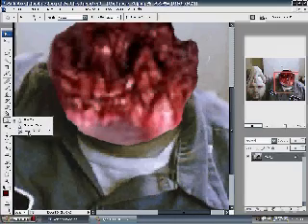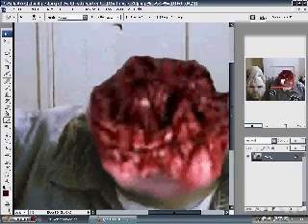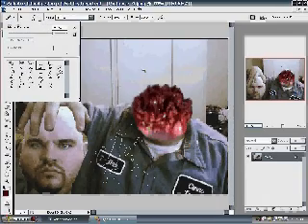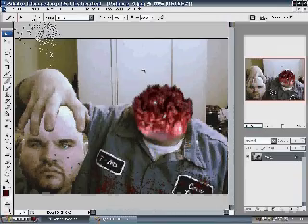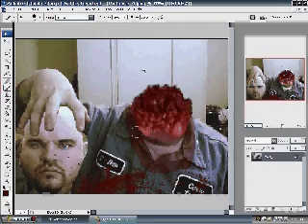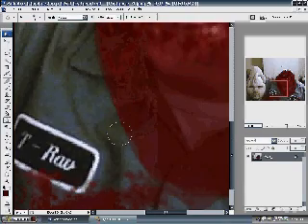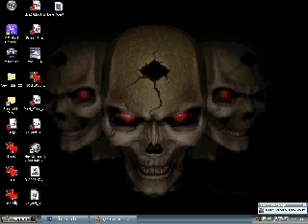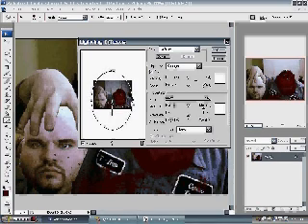Head Rip Photoshop part 3